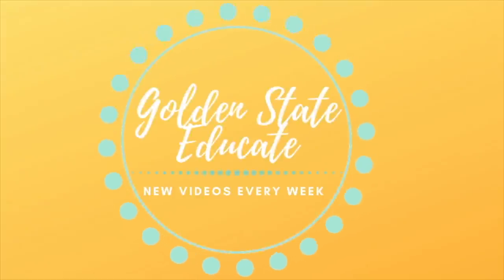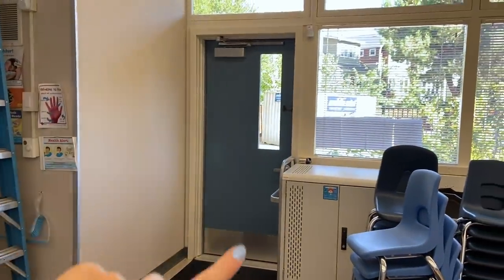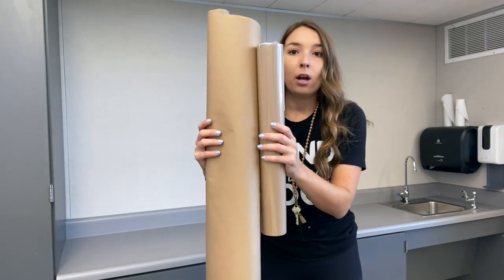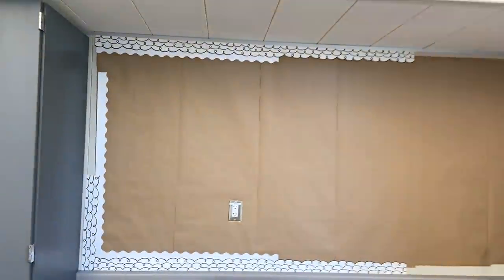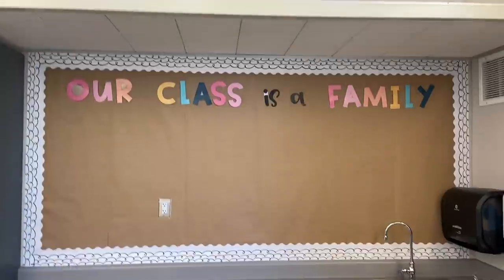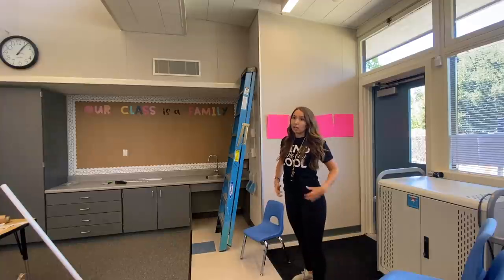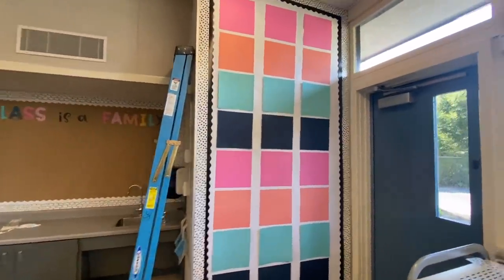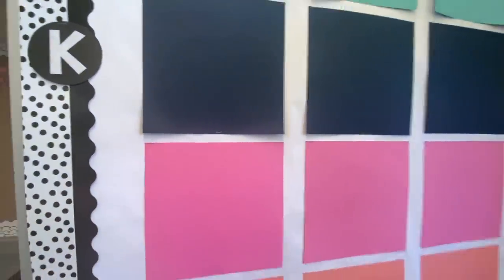CLASSROOM SET-UP DAY 3 || 2ND GRADE CLASSROOM SET-UP VLOG 2021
Make sure to LIKE this video if you enjoyed it! 😊

🎁 Classroom Wish List